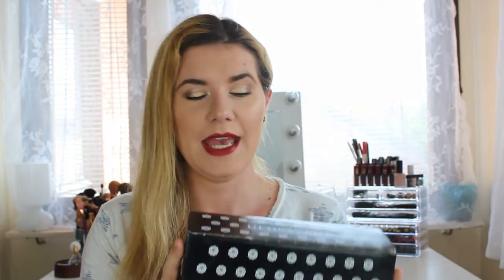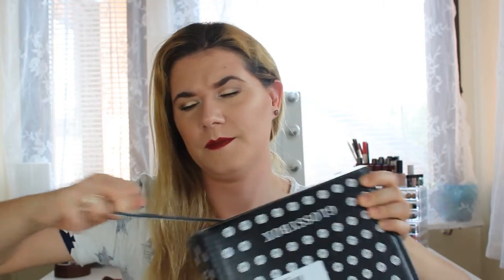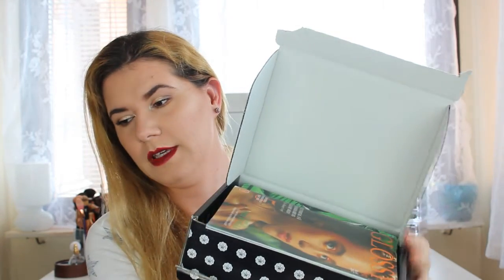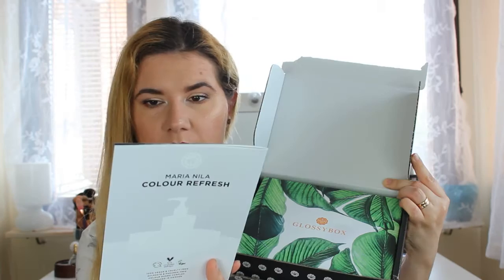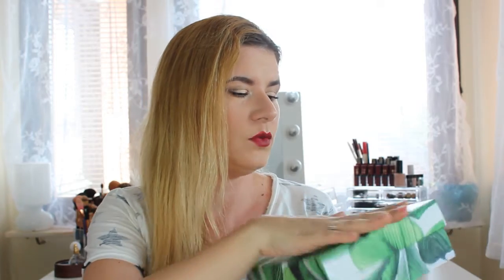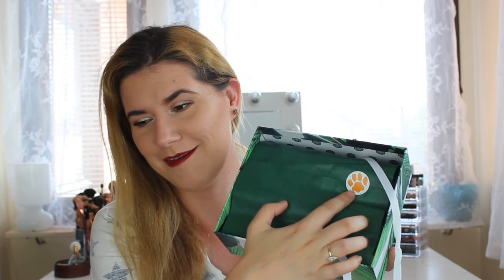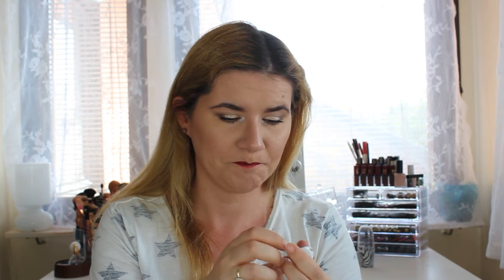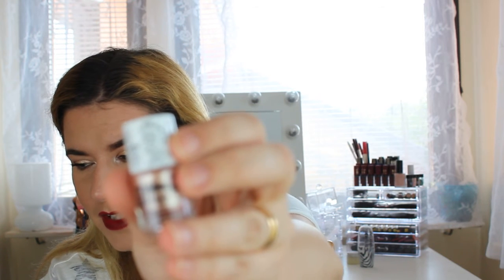Glossybox June 2017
Svenska/Swedish